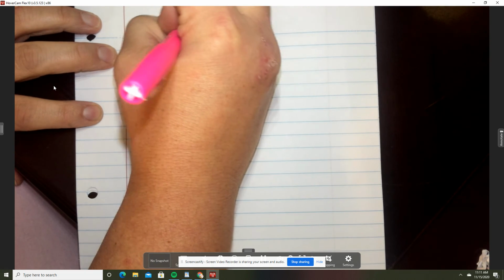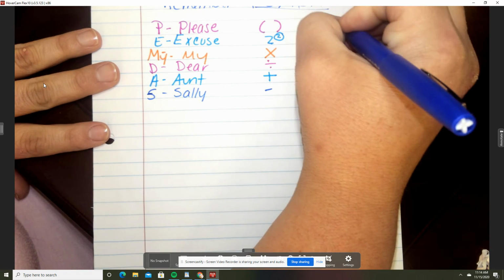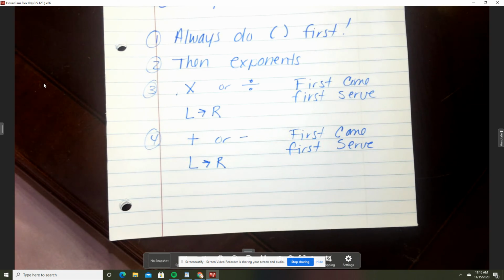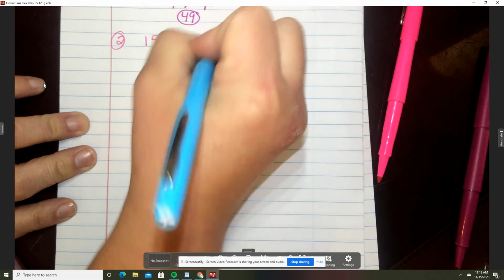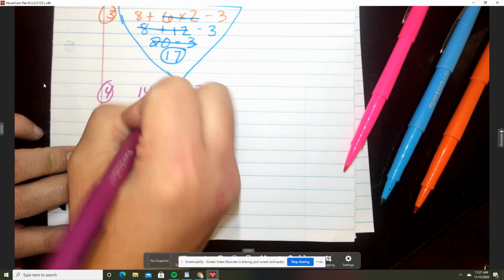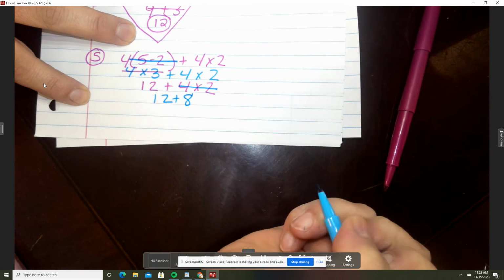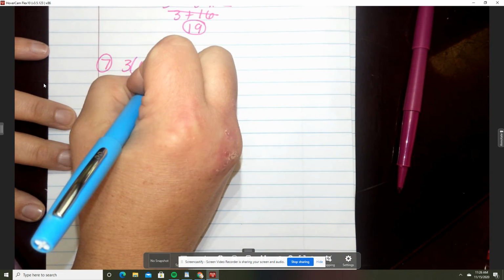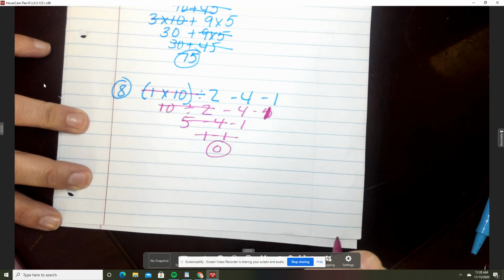Order of operations